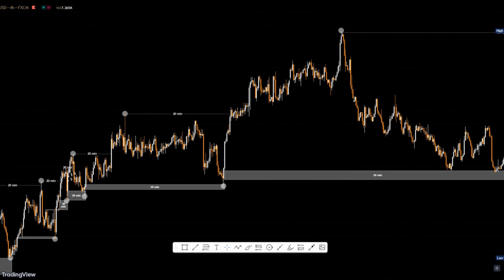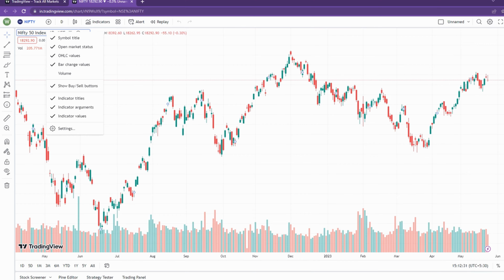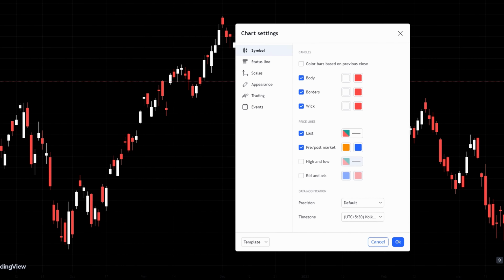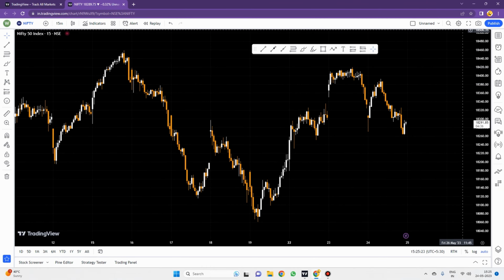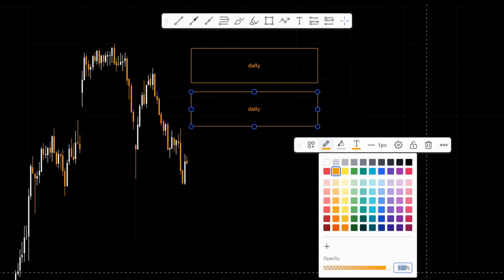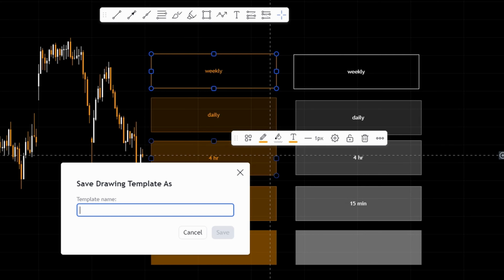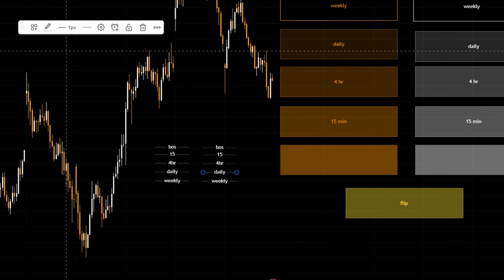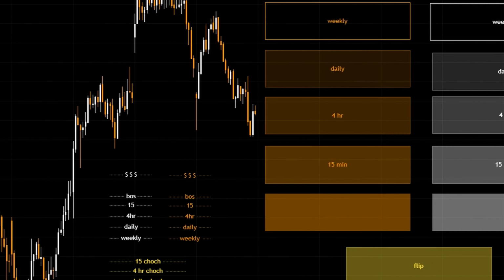SMC Trading Setup | TradingView SMC | Full SMC Course | White Falcon Fx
SMC Trading Setup: Topic of this video.
In this video, You can see how SMC Trading Setup is used in the TradingView. Based on SMC Trading Setup, You can quickly get a profitable trade with High RR. We use the core concepts of SMC and how you can apply them in the live chart in Tradingview. Beginners have a problem with the colors and how to modify or change the colors or theme in TradingView. So, We make a video on TradingView with SMC Trading Setup. We also provide the Color Code and opacity requirement in this description and send the pdf or ppt in our telegram channel. In this Video, You can see how you can use supply demand and Bos Choch for analysis. This is the best SMC Trading Setup Video on YouTube. We explain the whole SMC Trading Setup in Live Chart. SMC Chart analysis is very powerful in trading. How to use SMC in TradingView, You can see the templates of supply demand and bos choch, just prepare the templates before starting your trading. SMC Trading works in all financial markets such as crypto, Forex, Indian stock market, Share market, and also in commodity market. How to set up SMC Concepts in trading? You have to watch and complete this video, You get all your answers. This is the Best SMC Trading Setup Video. SMC is known as Smart Money Concept. After completing this video, You can easily apply the Smart money concept in the live chart with proper analysis and with the best use for trading. We use TradingView for Analysis and you can apply the SMC trading setup in TradingView.

Color Code and Opacity for TradingView.
Background theme color - Black (#000000)
Bullish Candle, border, wick Color - White (ffffff)
Bearish Candle, border, wick Color - Orange (ffa500)
- Supply & Demand Colors:
Supply Weekly - Color Orange ffa500, Opacity 0%, Line Tool Opacity 40%, Text Orange.
Supply Daily - Color Orange ffa500, Opacity 15%, Line Tool Opacity 40%, Text Orange.
Supply 4 HRs - Color Orange ffa500, Opacity 24%, Line Tool Opacity 40%, Text Orange.
Supply 15 Min - Color Orange ffa500, Opacity 33%, Line Tool Opacity 40%, Text Orange.
Supply 1 Min - Color Orange ffa500, Opacity 42%, Line Tool Opacity 0%, Text Orange.
Demand Weekly - Color White ffffff, Opacity 0%, Line Tool Opacity 40%, Text White.
Demand Daily - Color White ffffff, Opacity 15%, Line Tool Opacity 40%, Text White.
Demand 4 HRs - Color White ffffff, Opacity 24%, Line Tool Opacity 40%, Text White.
Demand 15 Min - Color White ffffff, Opacity 33%, Line Tool Opacity 40%, Text White.
Demand 1 Min - Color White ffffff, Opacity 42%, Line Tool Opacity 0%, Text White.
Flip Multitime Frame - Color Yellow ffff00, Opacity 35%, Line Tool Opacity 45%, Text Yellow.
The template will send on Telegram.

SMC Full Course:
- Supply & Demand
- Market Structure
- Liquidity Concepts
- Refined Supply and Demand
- Expectational Order Flow
- Risk Management
- Entries & Trade Management
- Trading Process
- Mini-Lessons
- White Falcon Fx Series
- Chart Study of Financial Market.
Best money management Excel sheets.
1) IQ White Falcon Fx - For Binary Option Trades
2) 1.10 Excel - For Forex Traders (Forex Excel Sheet)
3) Life Goal / Dream Goal Excel - For both Binary as well as forex traders.
IQ Option for Options Trading:
Here I attach the links to the different funding platforms or Prop Firms.

- SMC Trading Setup
- SMC Trading Setup Analysis
- SMC Trading Setup Video
- SMC Trading Setup Live
- SMC Chart Analysis
- How to use SMC in Trading
- Does SMC Trading Work?
- How to setup SMC in Trading
- SMC Trading Setup Best Video
- Smart Money Trading Setup
- Smart Money Trading Setup Analysis
- Smart Money Concept Trading Setup
- Smart Money Concept Trading View
- Smart Money Concept Setup
- Smart Money Concept Analysis
- Smart Money Concept in Trading
- Smart Money Concept Use
00:00 SMC Trading Setup
00:26 Mentorship Program Information
01:26 SMC Trading Setup in TradingView
02:08 SMC Trading Setup - Neat & Clean Chart Process
02:56 SMC Trading Setup - Removing Gridlines
03:25 SMC Trading Setup - Background Color Change
03:54 SMC Trading Setup - Candle Colors
05:10 SMC Trading Setup - Save Template Process
05:37 SMC Trading Setup - Important Tools
06:43 SMC Trading Setup - Supply & Demand in HTF & LTF
11:04 SMC Trading Setup - Bos & Choch in HTF & LTF
13:55 SMC Trading Setup - Liquidity in HTF & LTF
14:29 SMC Trading Setup - PDF in Telegram